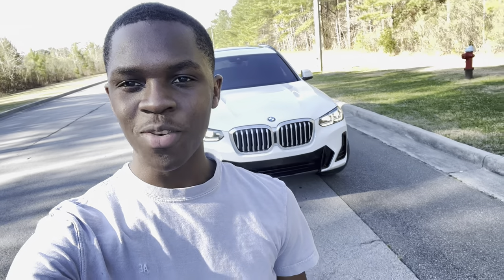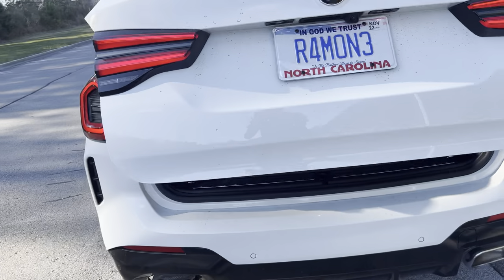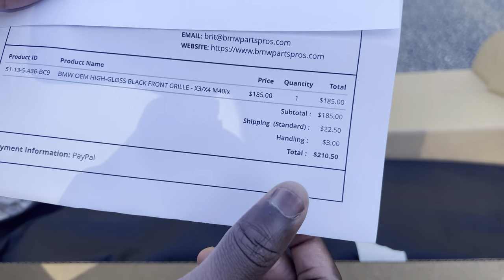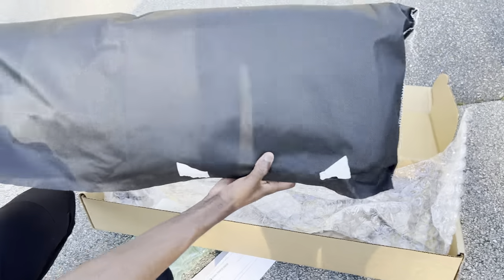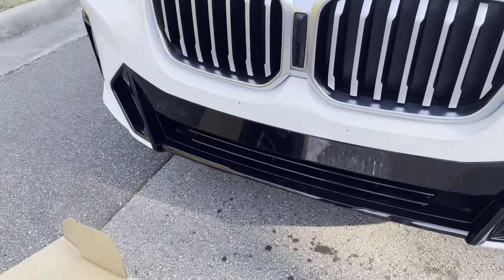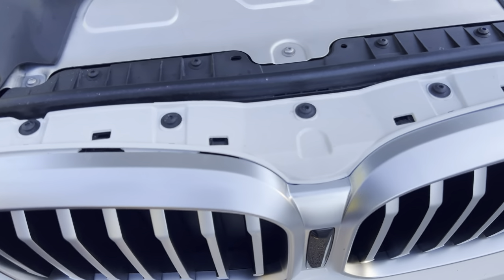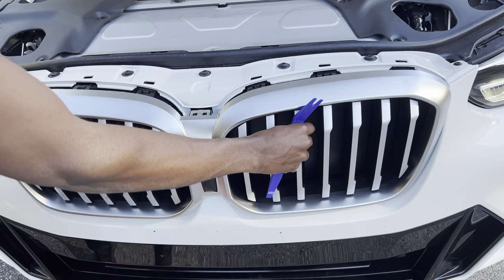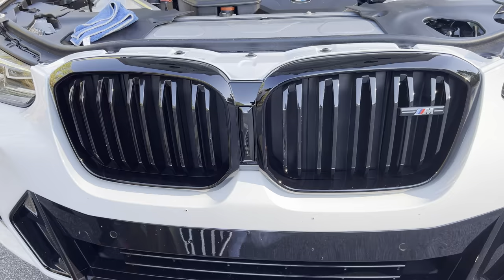2022 BMW X3 OEM Gloss Black M Kidney Grill Install Detailed!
2022 BMW X3 30i LCI G01 I retrofitted the OEM BMW M double rib gloss black kidney grill. It makes a drastic difference against the Alpine white paint and various other gloss black items on this SUV. My X3 is wearing the optional M sport package along with the shadow line package which gives us the gloss black elements around the window trim and lower front and rear bumper area.

Links to the OEM gloss black grill

Black M double rib Grill WITHOUT PARKING ASSIST PACKAGE

Black M double rib Grill  WITH PARKING ASSIST PACKAGE
51-13-5-A36-BD0

I am not a professional nor am I affiliated or licensed as a BMW professional so I am not and will not be held accountable for any injuries caused by any individuals installing this product. Maintain a safe and cautious working area and install at your own risk